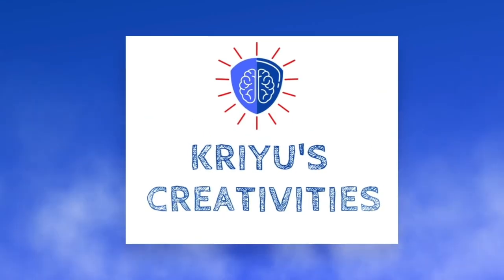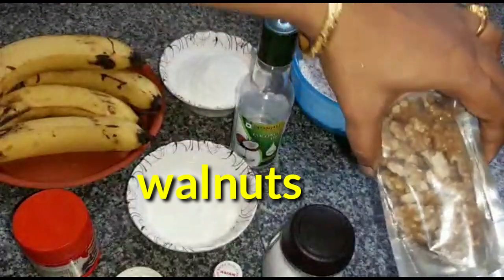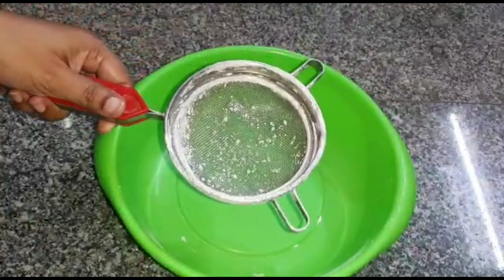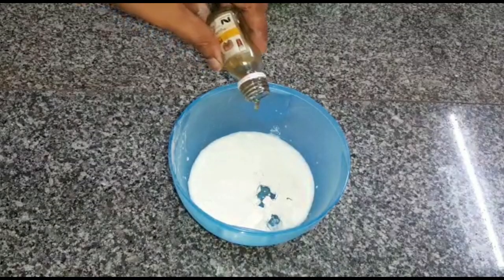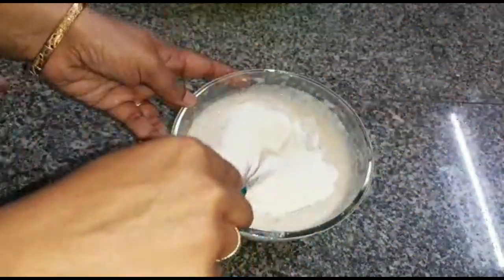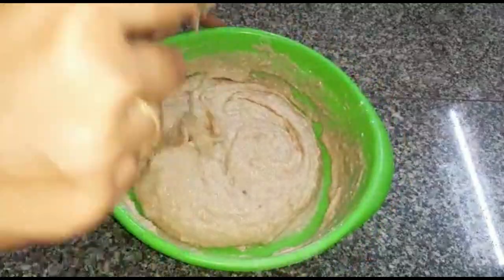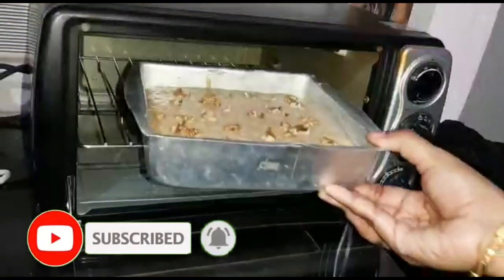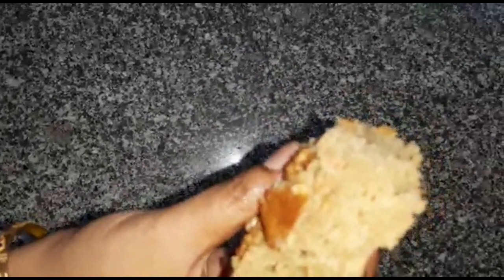walnut banana cake/Eggless walnut cake receipe/Banana cake/Holiday special cake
learn how to prepare walnut banana cake receipe without eggs. usually maida flour is used for cakes, but i use wheat flour as a healthy alternative.

ingredients :

curd-1 cup
cocunutoil-1/4 cup
walnuts
Baking powder-1tsp

Baking soda-1/4tsp
salt-1 pinch
vannilla essence -1 tsp
Banana-4

wheat pie cake